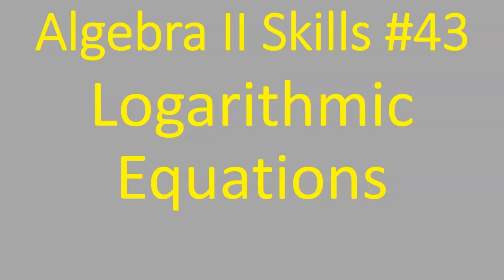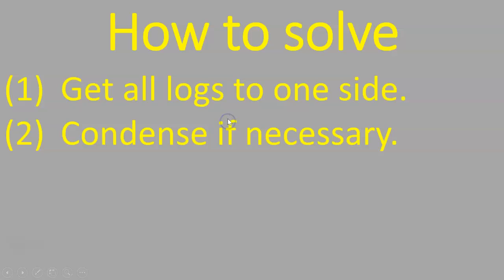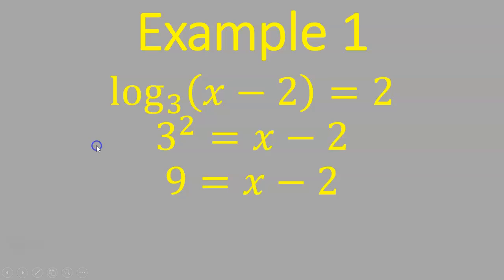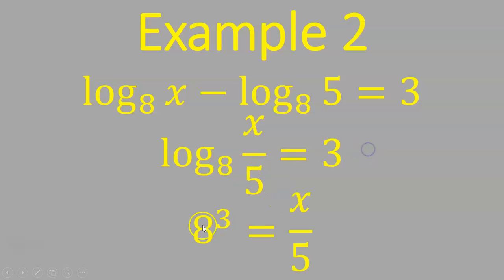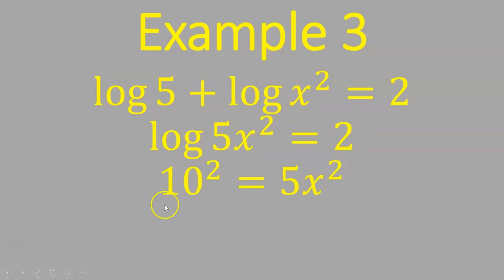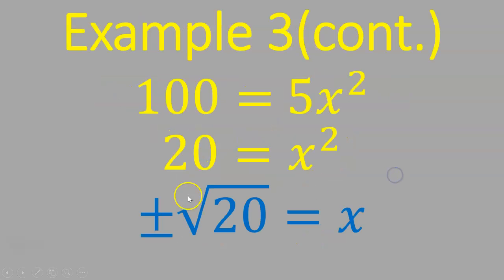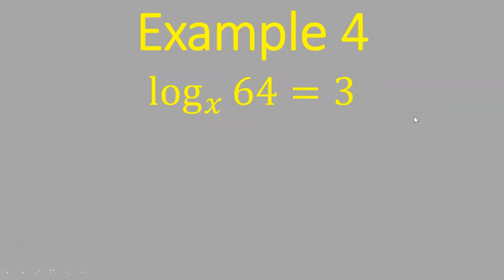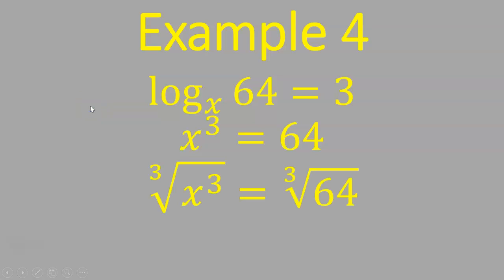Algebra II Skills #43: Logarithmic Equations